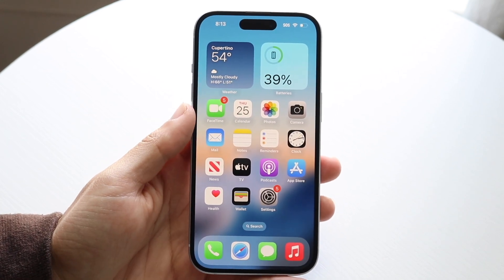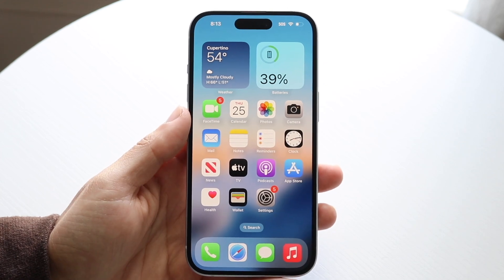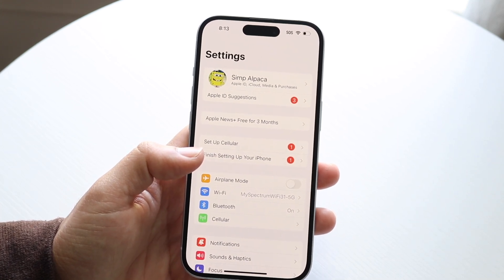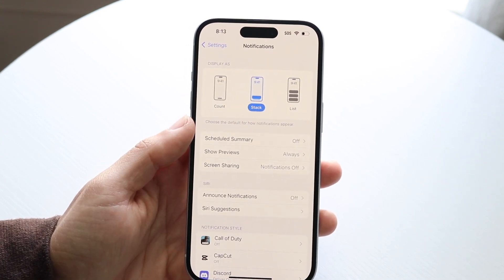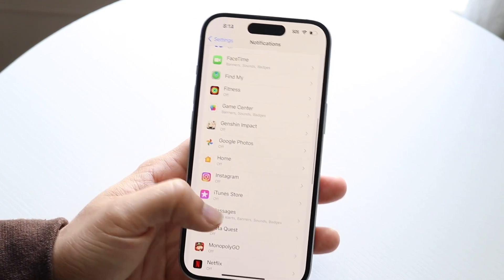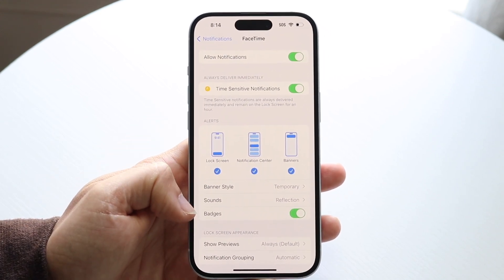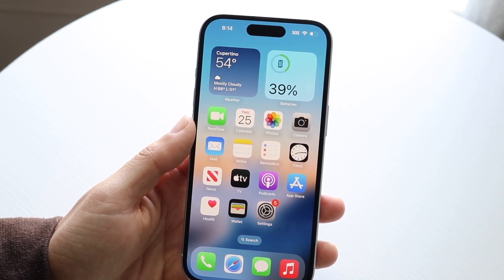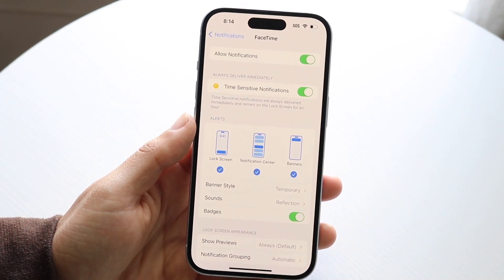How To FIX Red Dot On iPhone App Icon! (2024)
Here is exactly How To FIX Red Dot On iPhone App Icon! (2024)